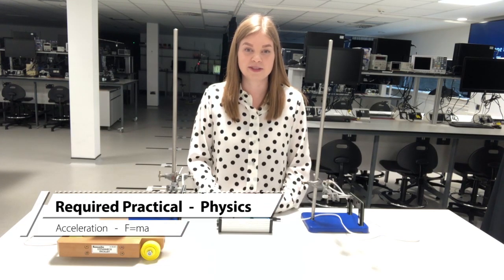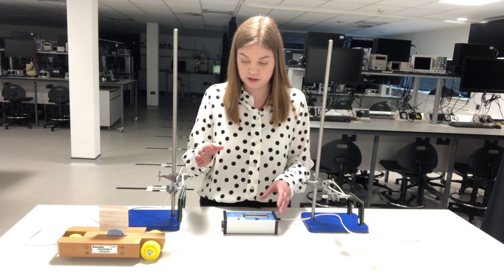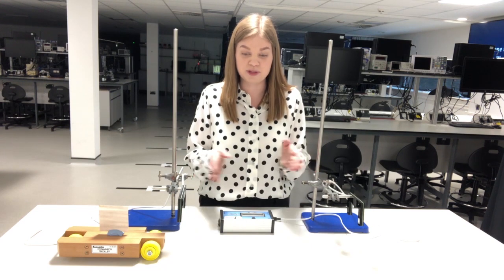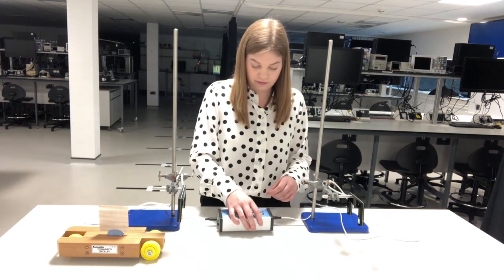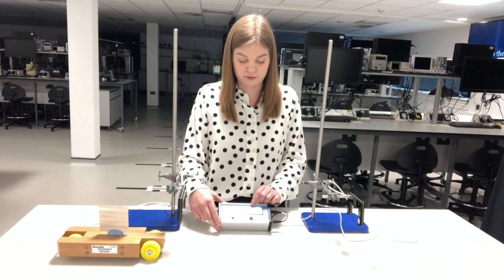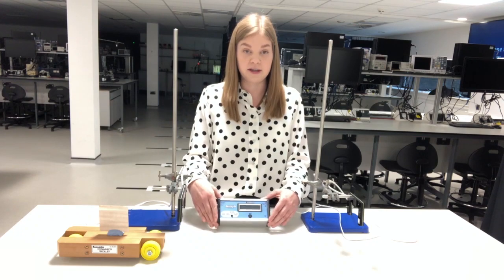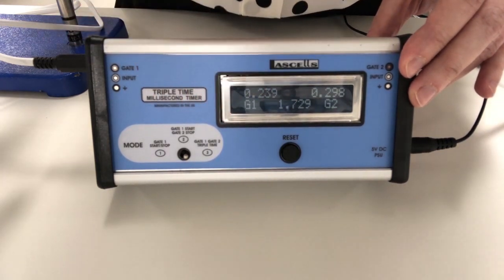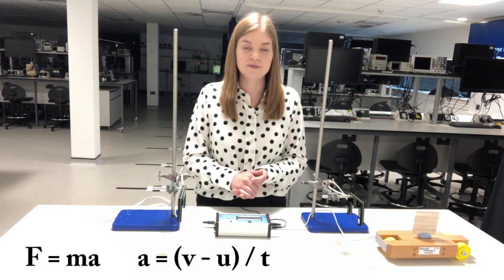GCSE Physics Required Practical | Newton's Second Law - Calculating Acceleration using Light Gates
Learn how to easily set up and use the Lascells Triple Timer with light gates to perform the F = ma Newton's Second Law required practical for Physics GCSE.